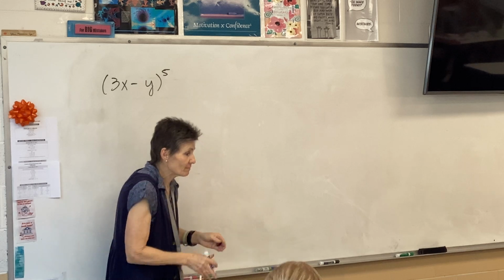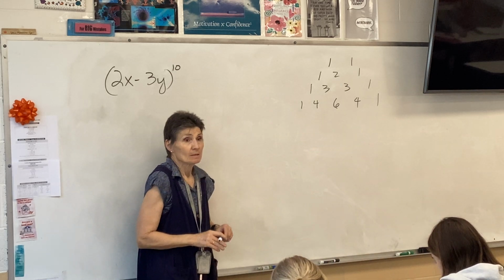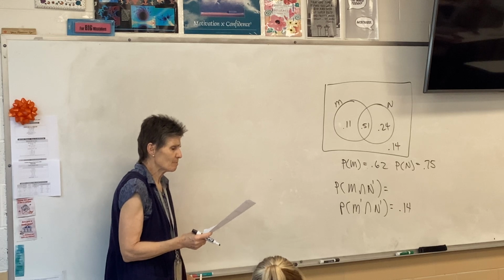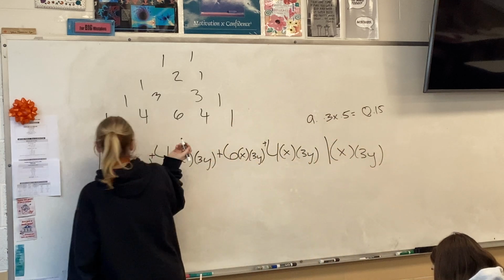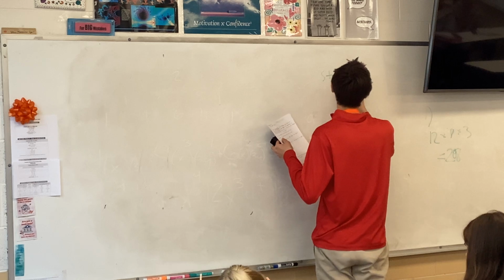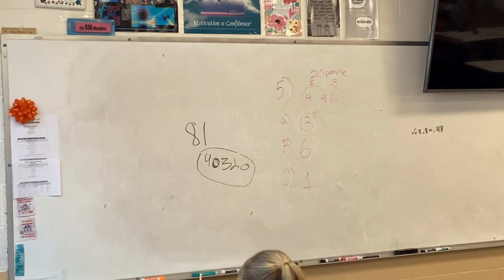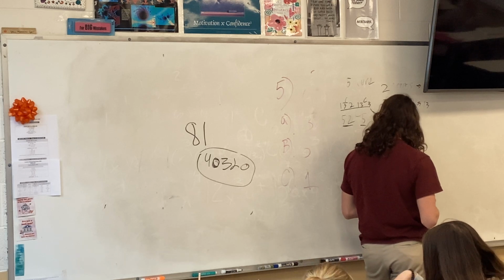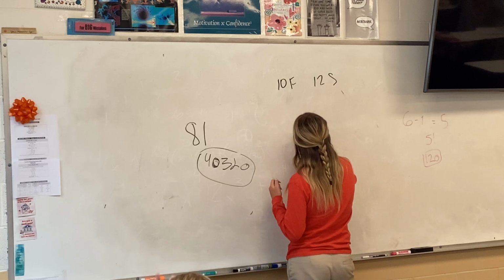Precal C Chpt 9.1-9.3 Ptc. Test 3 #12-16; extra review